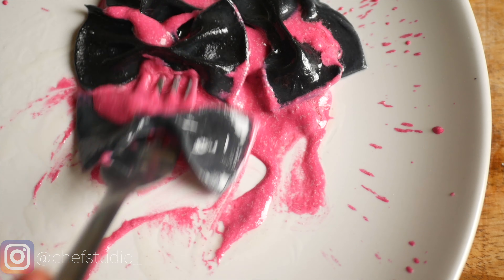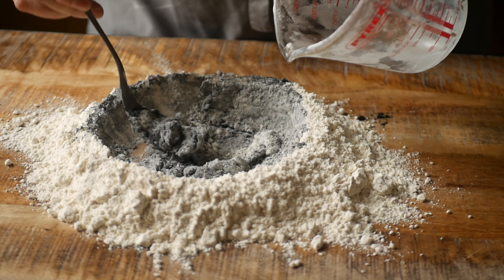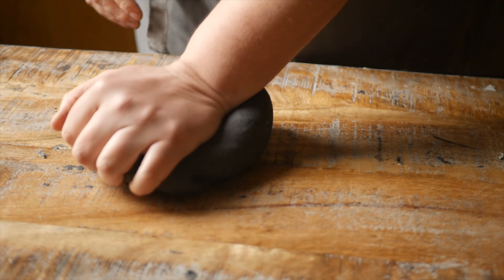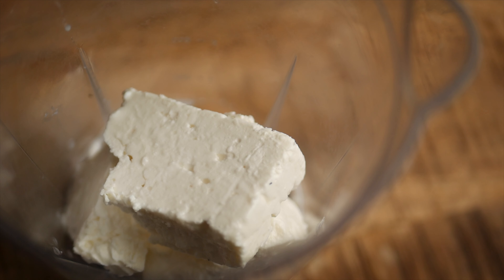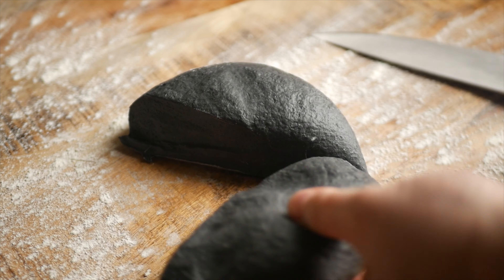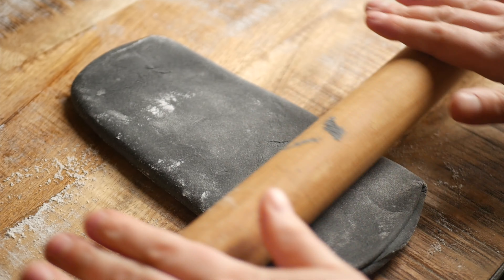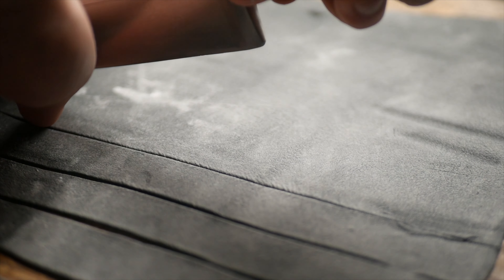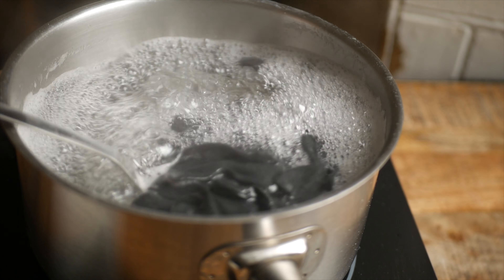Charcoal Farfalle Pasta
This naturally black pasta without squid ink is made by adding charcoal to a simple water and flour based pasta dough.  Homemade pasta is easy to make and this recipe only requires water, flour and salt.  For the beautiful black colour, all you need is a teaspoon and a half of activated charcoal powder.  It's easy, plant based and really stands out in pasta dishes.  So, there you go, vegan black pasta, no squid ink required!

NATURALLY BLACK PASTA RECIPE:
2 cups flour
1 cup water
1.5 tsp charcoal powder
1 tsp salt

chef.studio

My FILMING EQUIPMENT for Cooking/ Recipe Videos:
My Camera
My Lens
My Tripod

Recommended Kitchen Equipment:
Rolling Pin